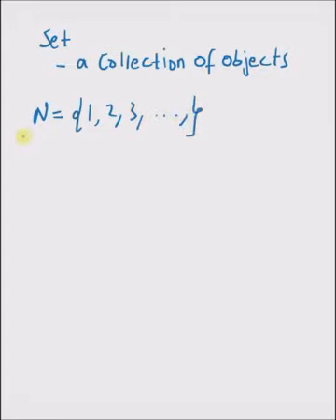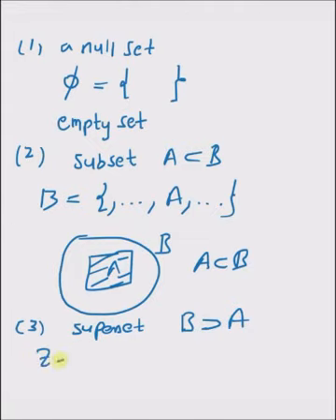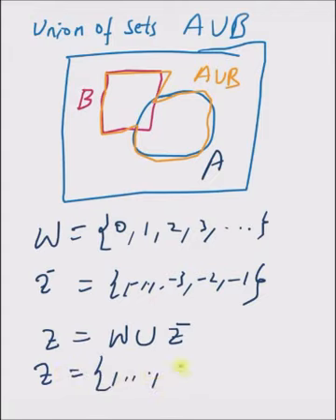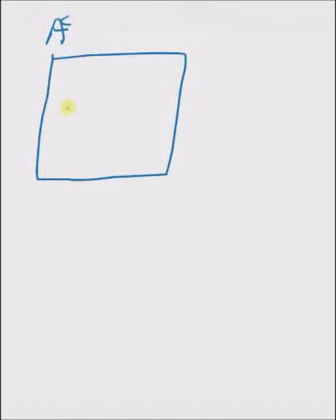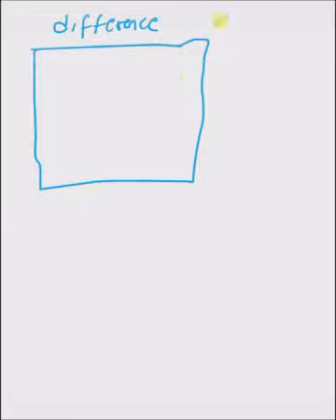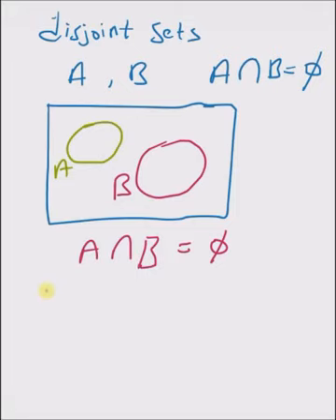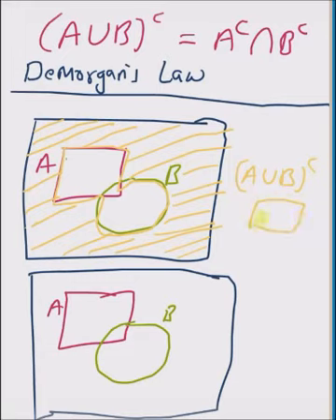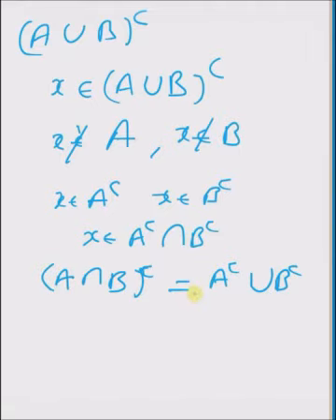Probability Basics: PR010101 - Set theory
Probability & Stochastic Processes: Set theory basics